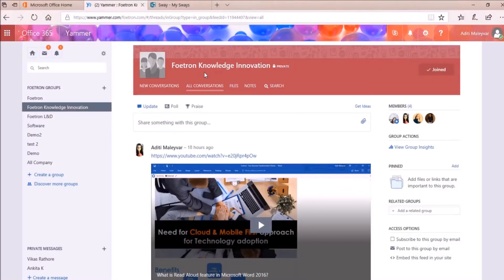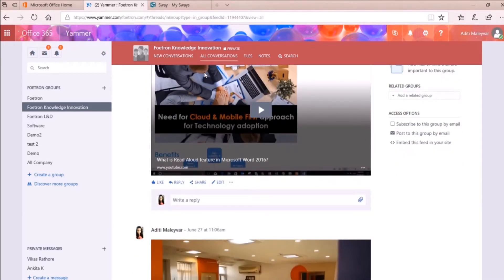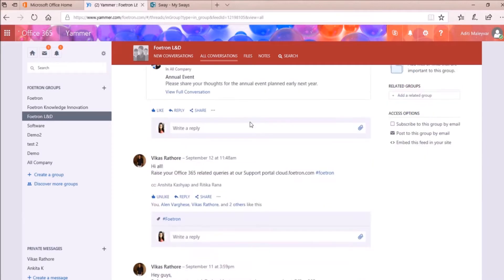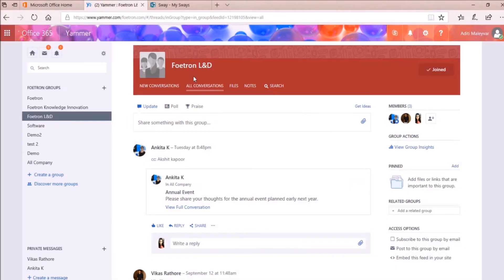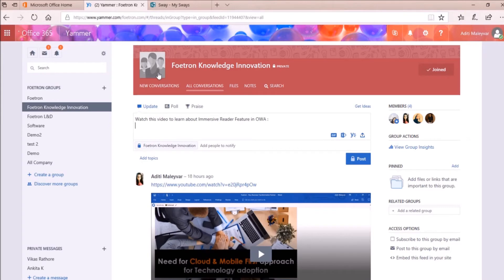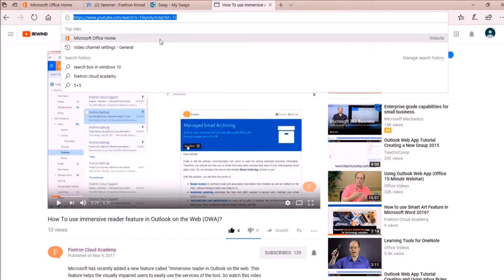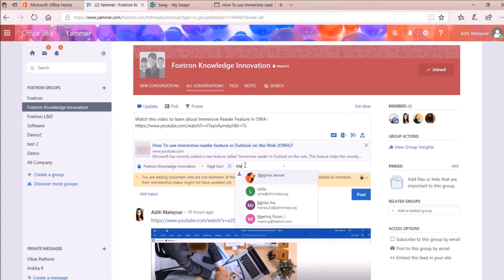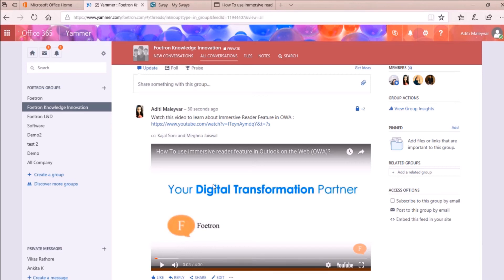How to post videos link in Yammer Groups?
Yammer provides a platform to the enterprise users for socially engaging with each other. Yammer enables you to discuss your ideas, share updates and work with your colleagues across the globe. Microsoft has enhanced the functionality of Yammer by enabling the users to post videos in Yammer conversation and play the video from Yammer itself. So watch this video to learn how you can post videos links in Yammer conversations.